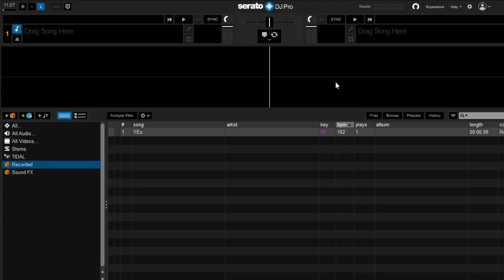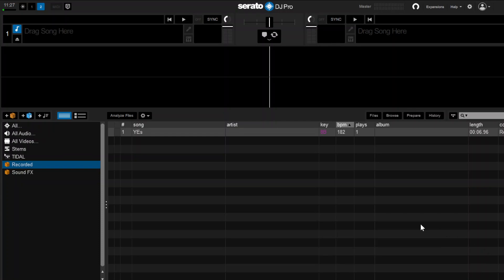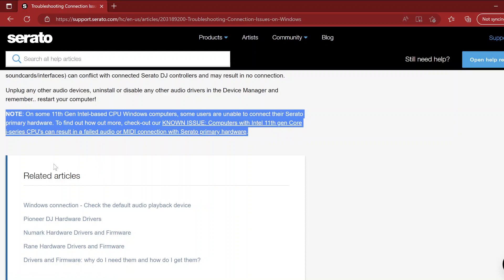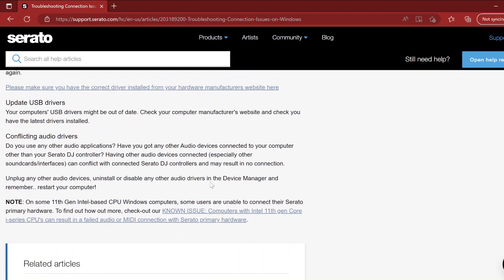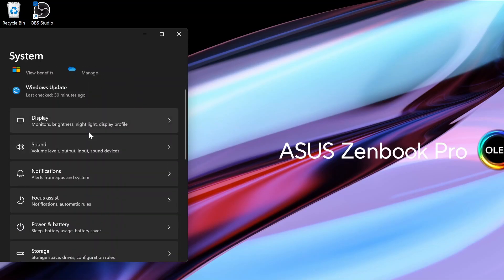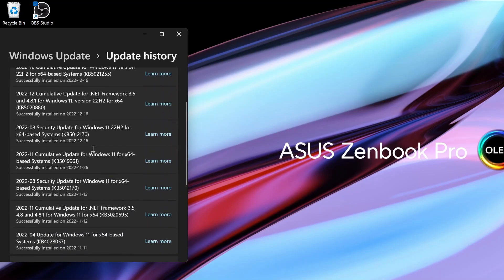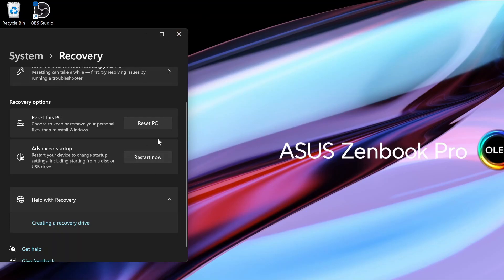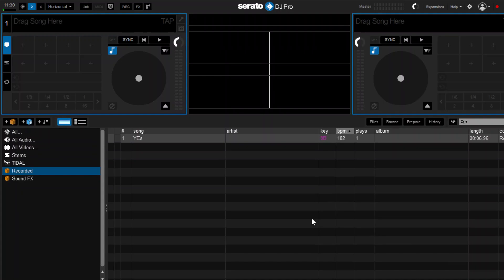DDJ-SR2 CONNECTION ERROR SERATO DJ PRO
This is a quick fix for anyone encountering this same error I did with the newest Windows 11 update. Unfortunately there is nothing else you can do since serato is aware of the issue and is unable to fix the problem. Returning to a previous update/version is Windows 11 is the key.